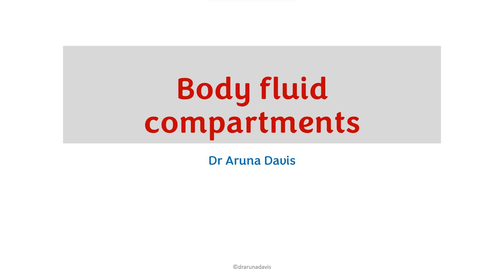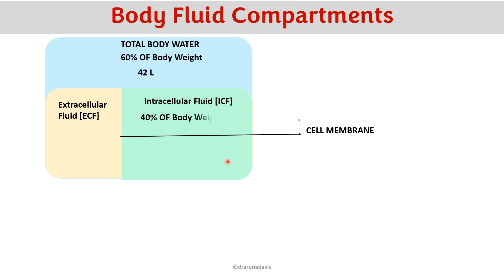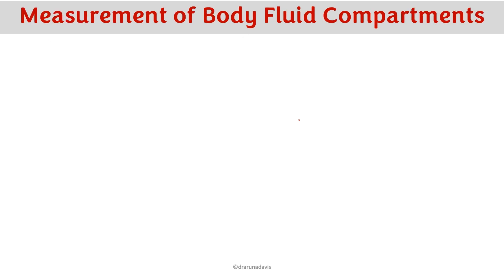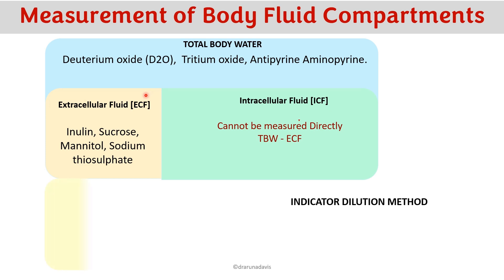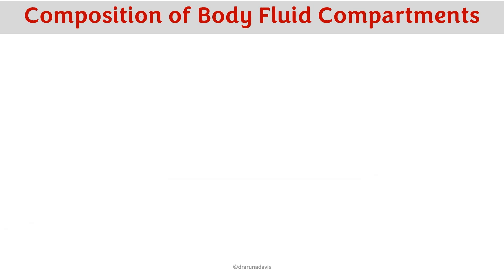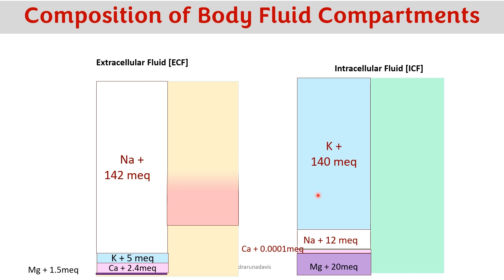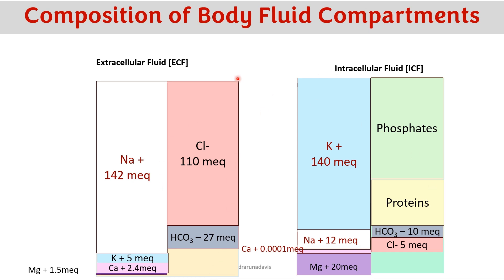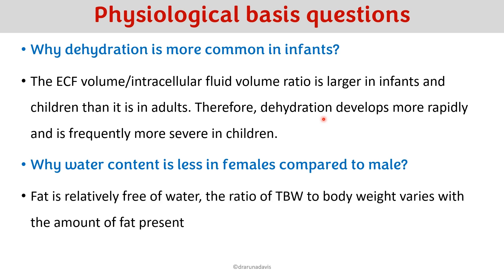BODY FLUID COMPARTMENTS